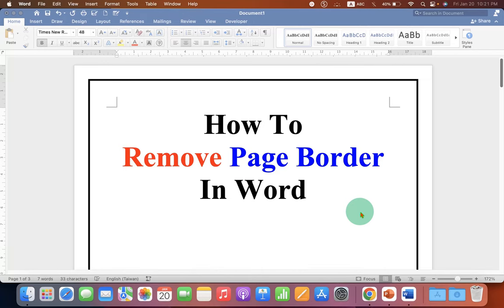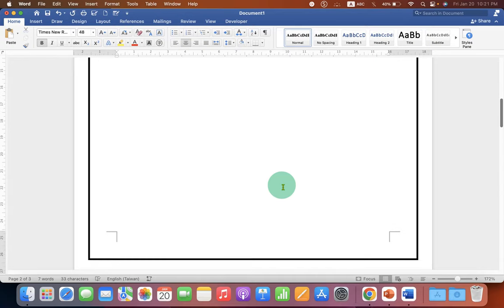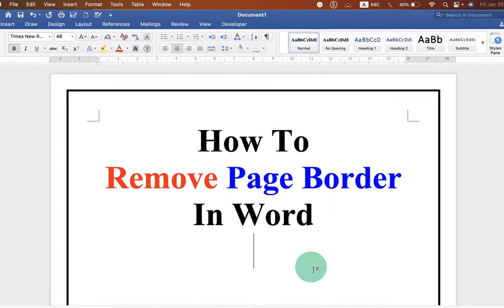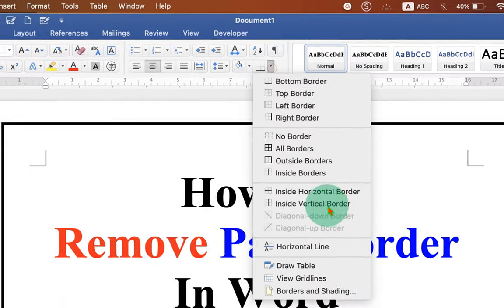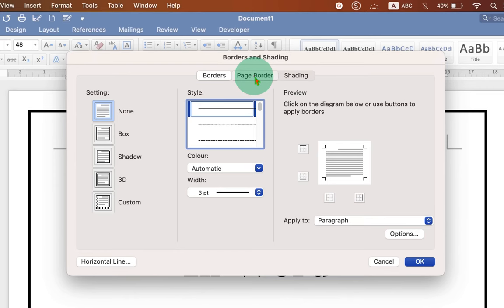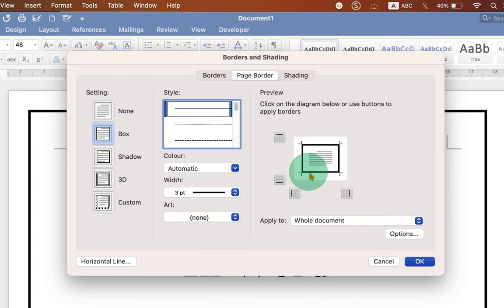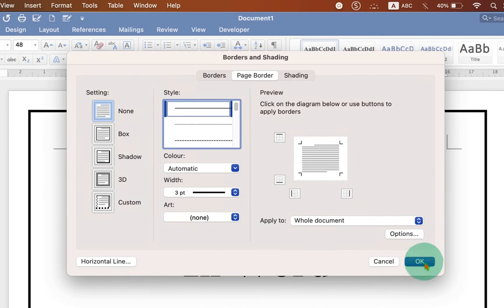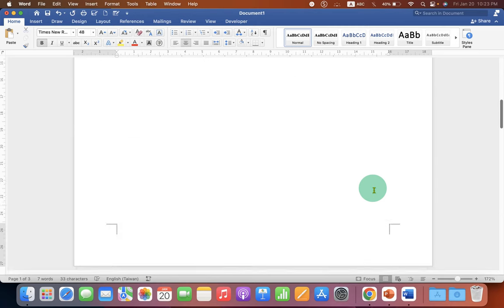How To Remove Page Border In Word (Microsoft)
In this video How To Remove Page Border In Word (Microsoft) document using No borders option. This methods is also applicable to Word MAC and Office 365